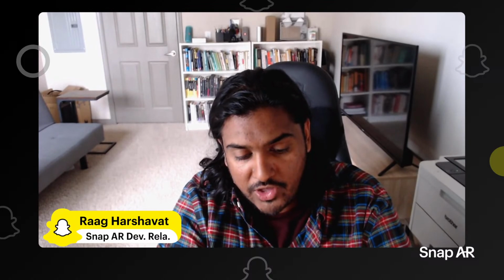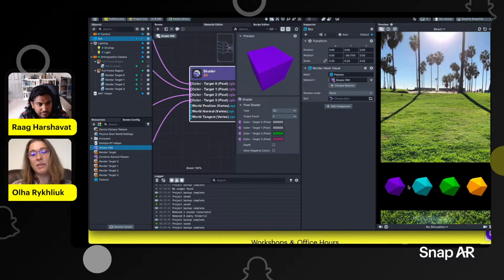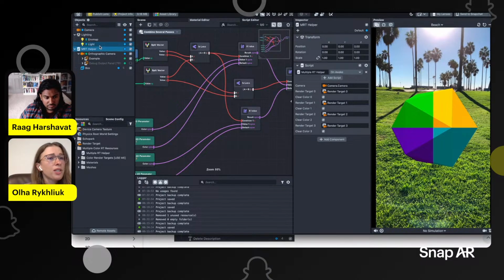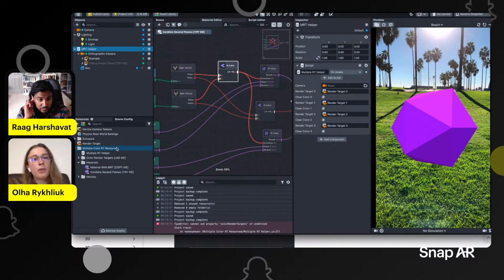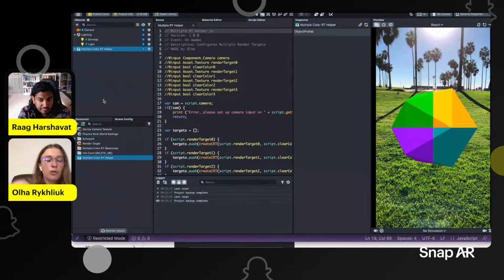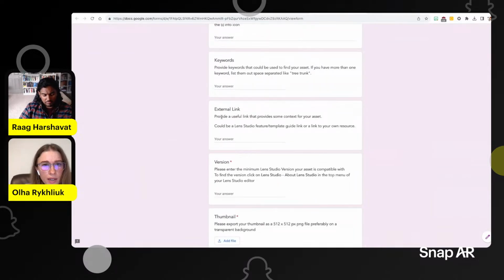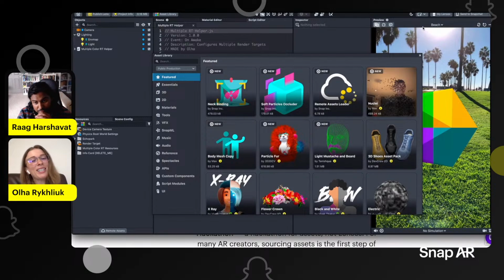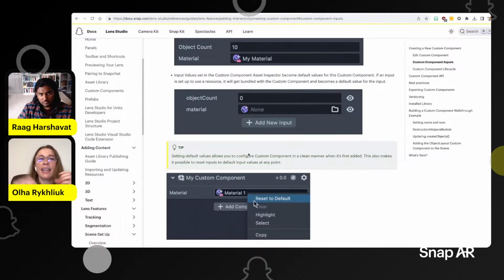Asset Submission Best Practices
Join us for Part 1 of 2 Livestreams for the 2023 AR Asset Hackathon. In this stream, Snap AR Engineer Olha Rykhliuk will show you how to submit an AR asset into Lens Studio!